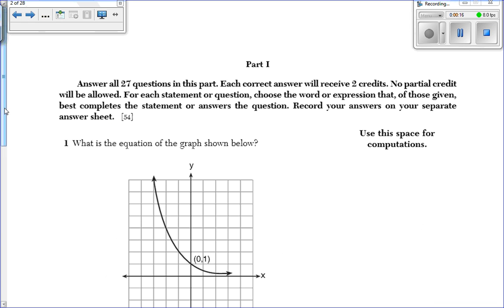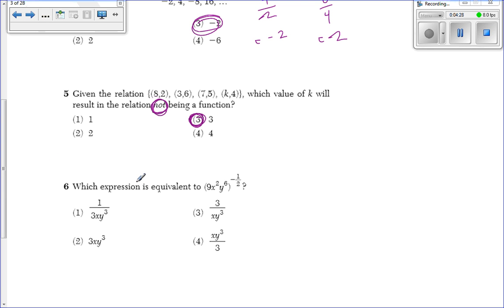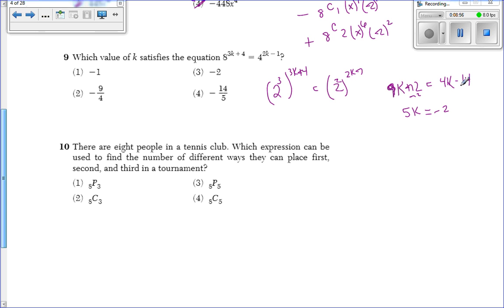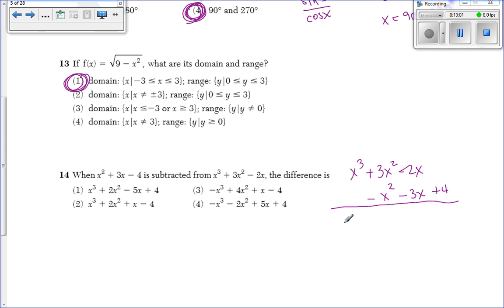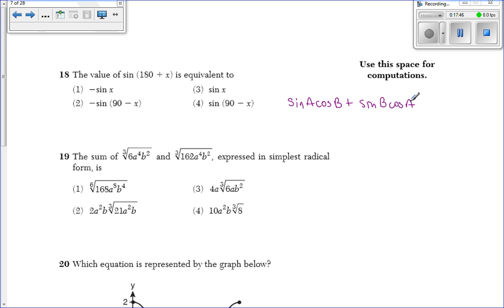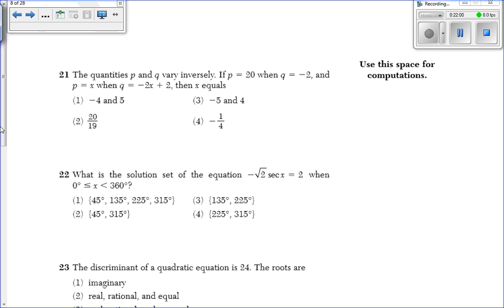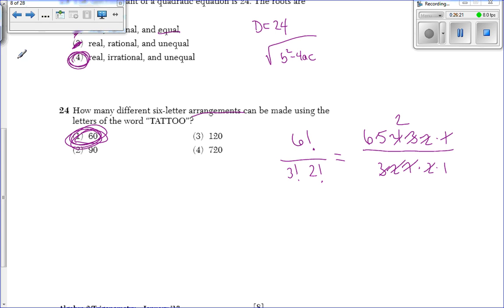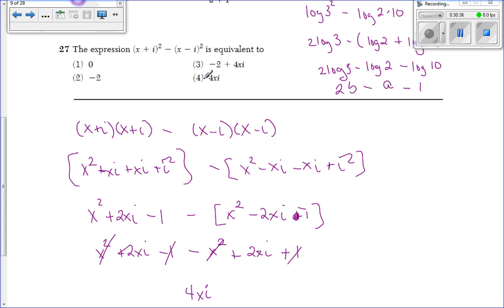A2T Jan 2013 regents review part 1